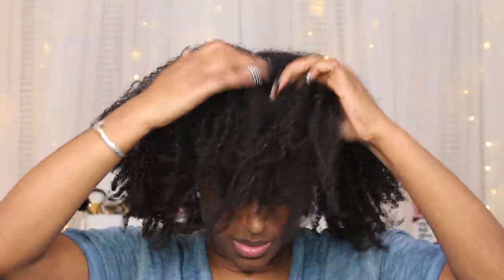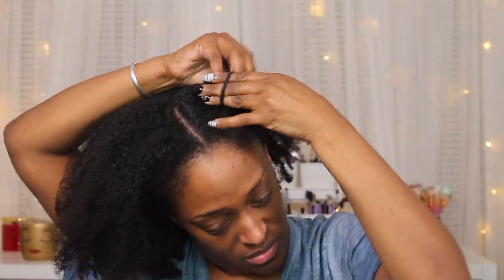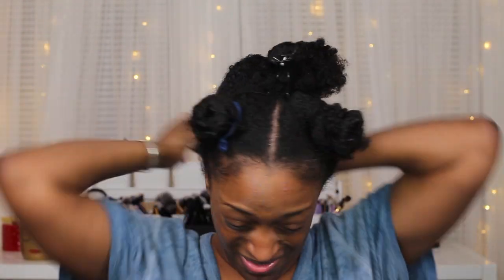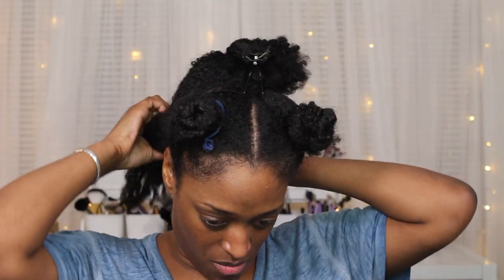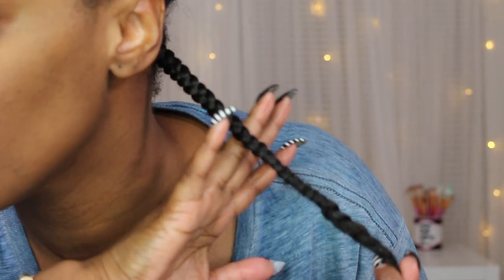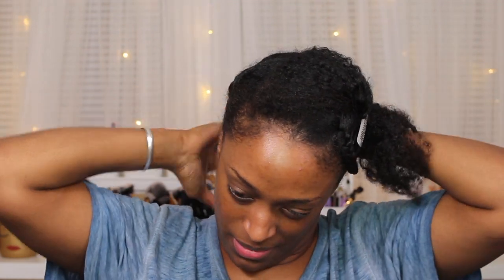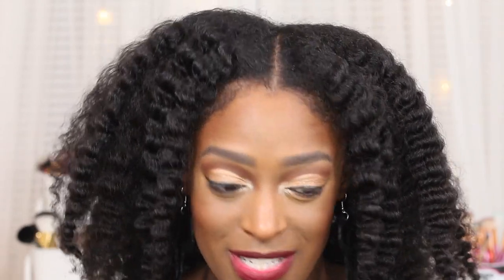Wash N Go to Braid Out using my Mango Butter l ReanellSelina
**GET YOUR SHEA BUTTER HERE!**

I love doing this...I've done this before when My Hair was shorter (Link is in the cards) and it's always one of my favorite things to do when I am just lazy or not ready to spend the day doing my hair, PLUS, this makes it a lot easier when I do get to wash day and it's time to detangle! 😍

►Purchase my E-BOOK 5 Tips How to start a Hair Care Regimen HERE!!

►Products Mentioned:

Shea Moisture 100% Pure Shea Oil -

►S U B S C R I B E (be sure to turn all notifications ON by hitting the bell above so you don't miss any of my uploads!)

►Periscope: TotalDivaRea

TotalDivaRea
Attn: Reanell

B O O K M E

►Super Nova Diva Ring Light

SHOP MY GEAR & FAVORITE PRODUCTS

►Get Cash back when shopping online Get $10 for signing up

I created this video and own all rights to this video.

YouTube Library